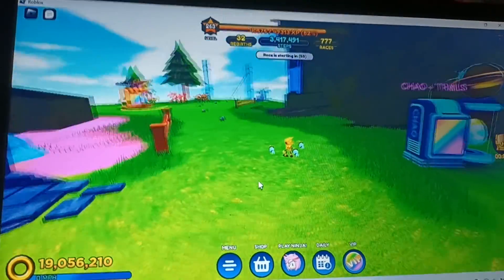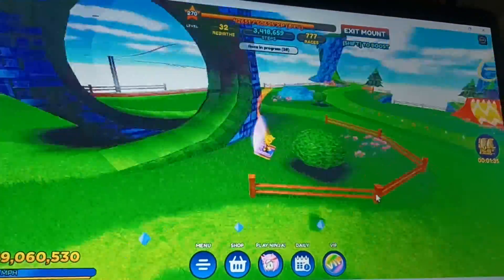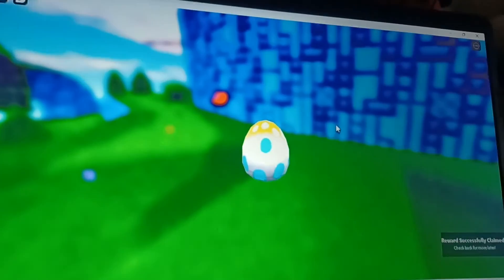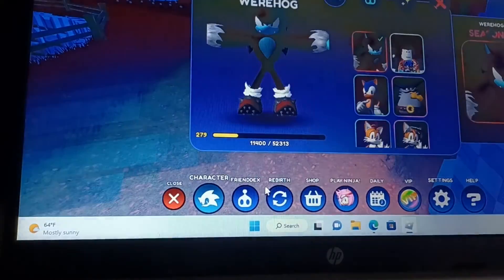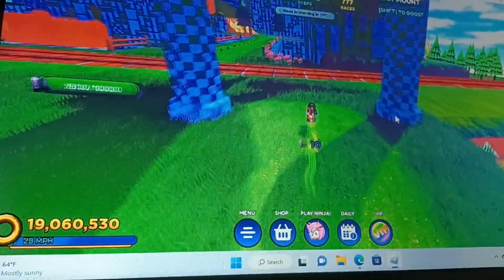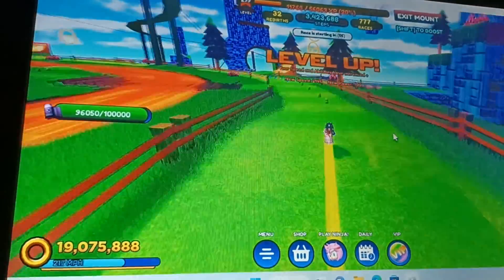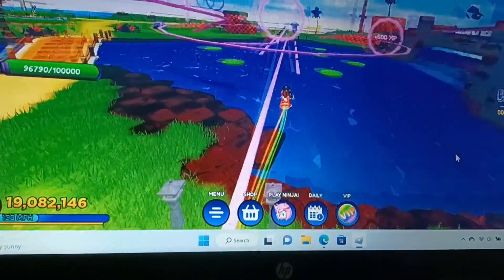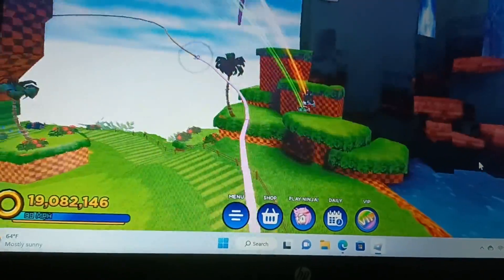ROBLOX Sonic Speed Simulator I Lost Connection - Part 3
ROBLOX Sonic Speed Simulator I Lost Connection - Part 4.